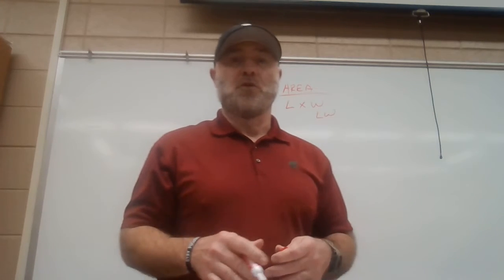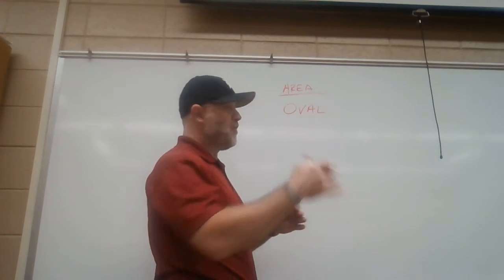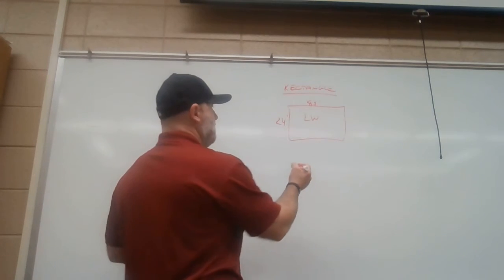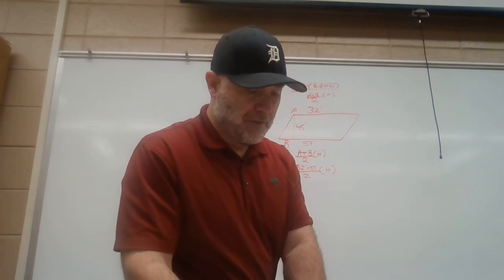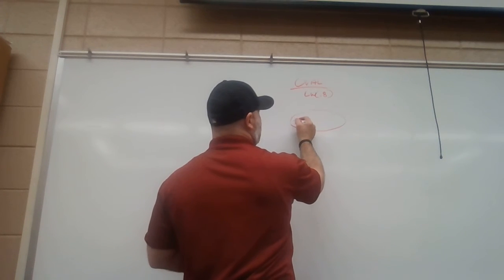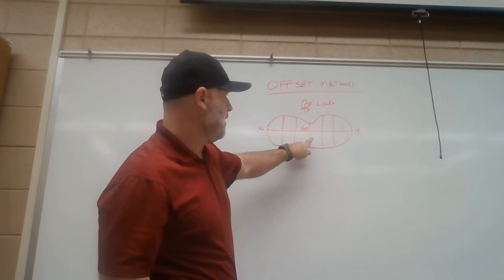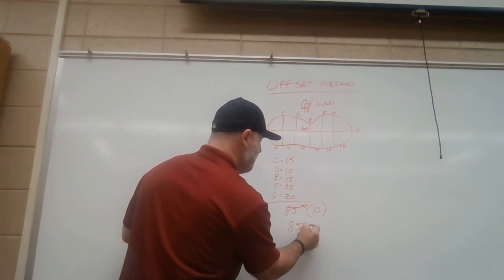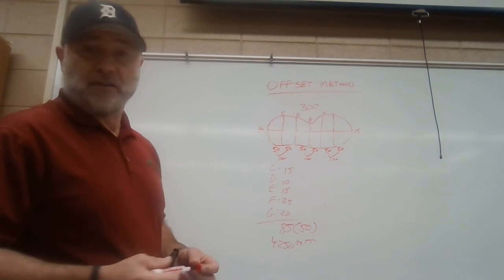WIN 20210215 13 42 41 Pro